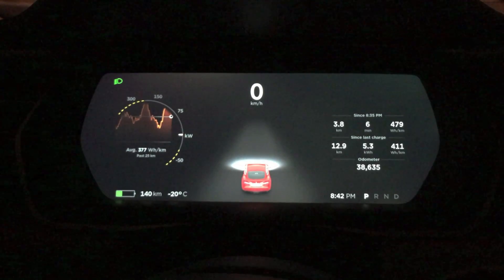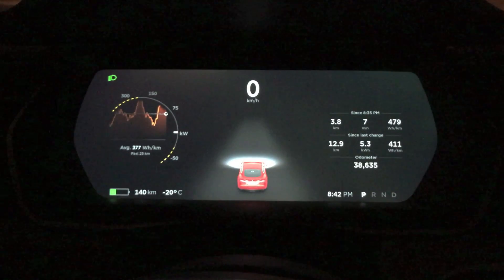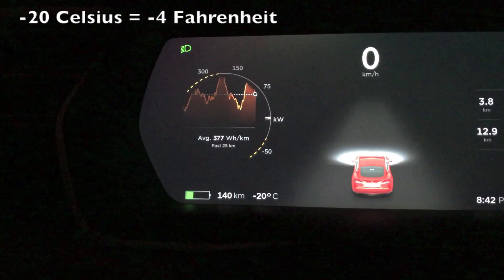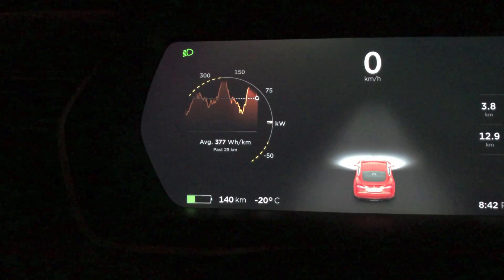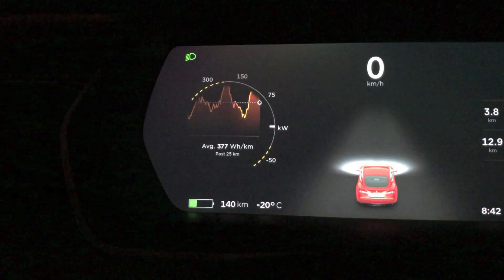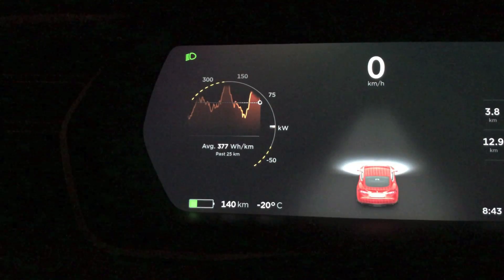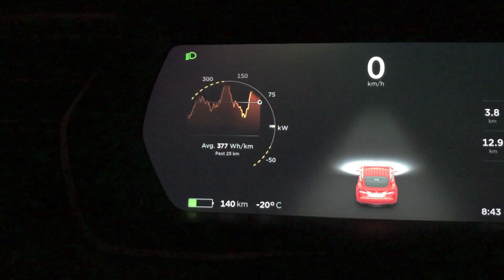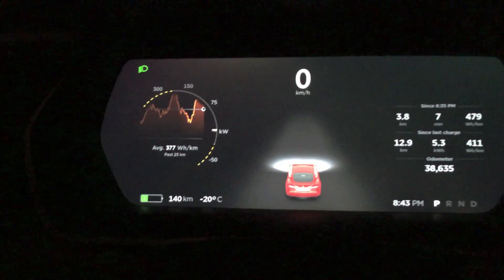Cold Weather Impact on Tesla Power & Regen Braking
In this quick video I show you the impact that the car sitting in cold temperatures can have on both power and regen (regenerative) braking available. The dashed line is the limited areas.

In this case, my 2015 Tesla Model S 85D sat in -20 Celsius temperatures for around 2.5 hours. In that time I lost at least half of the regenerative braking capability and an estimated 1/3 of power due to the battery pack being cold.